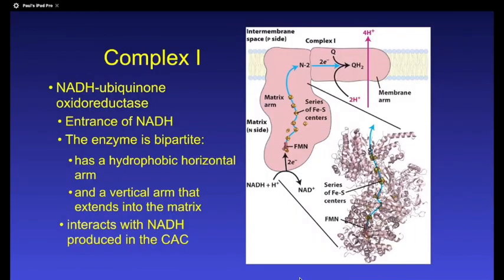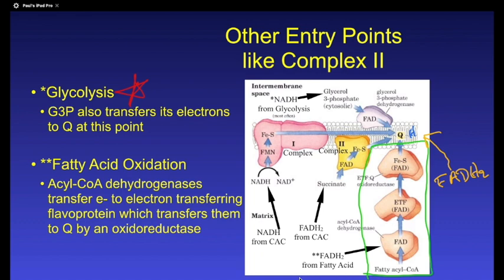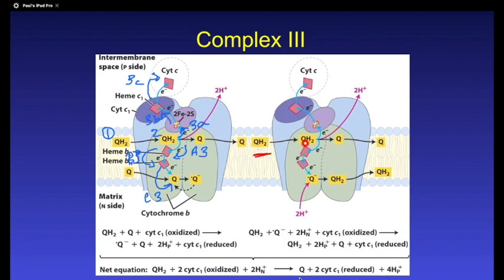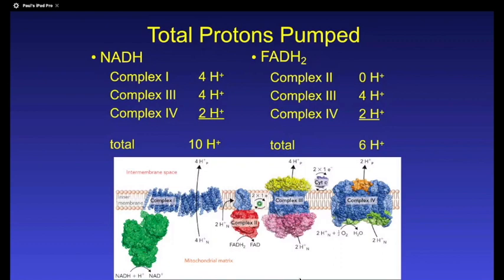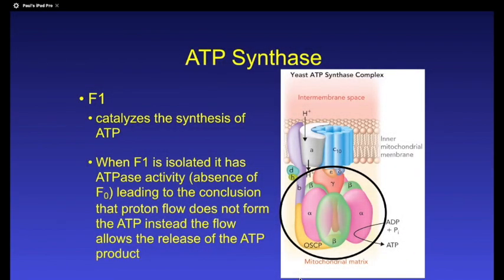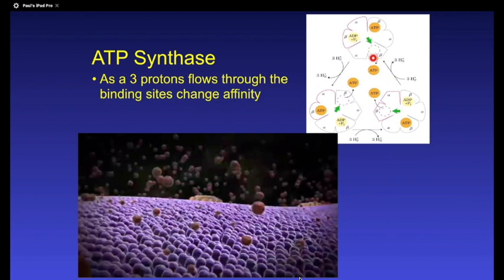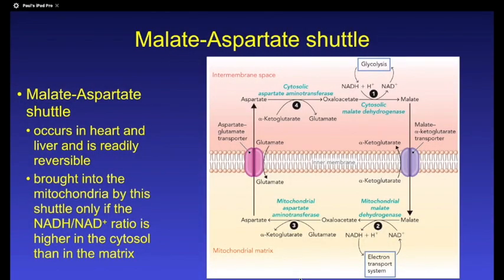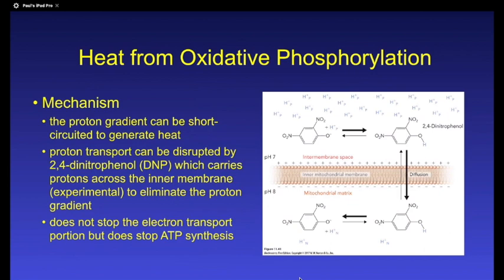CHYS-362 Chap11 D2